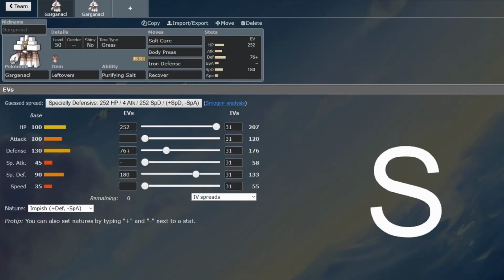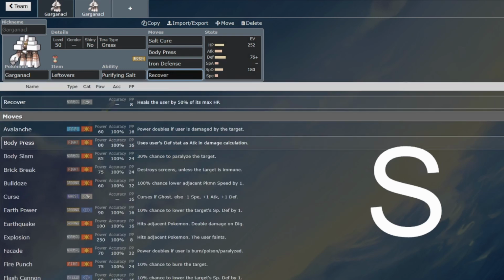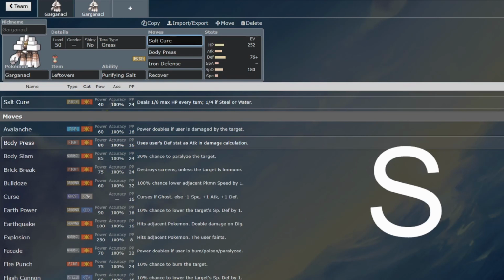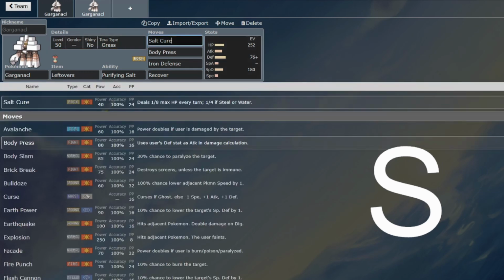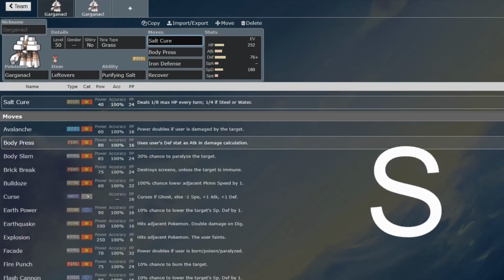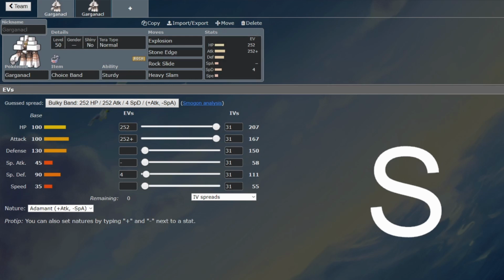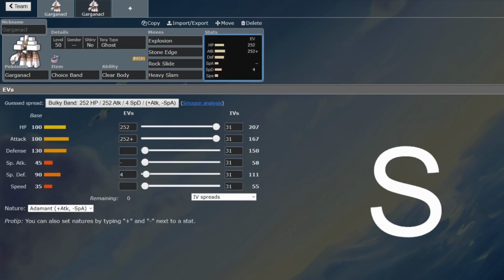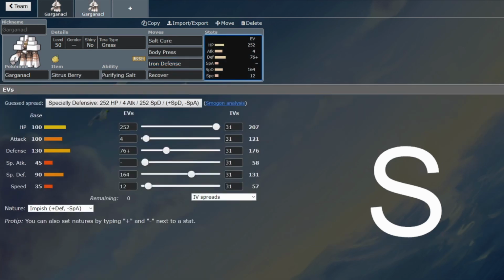Garganacl - Early VGC Guide by 3x Regional Champion